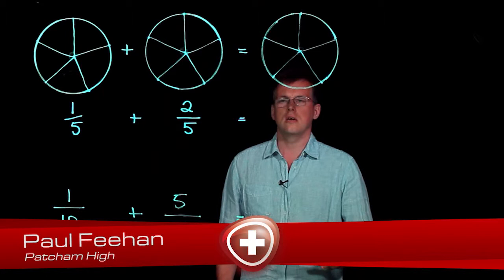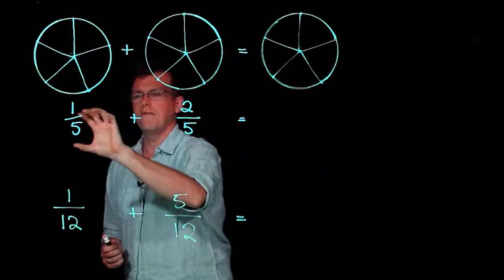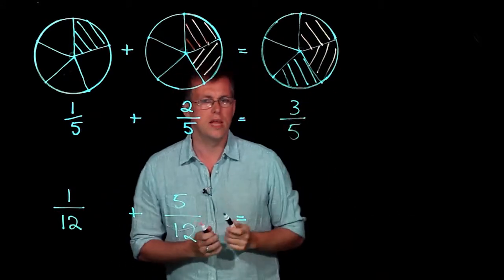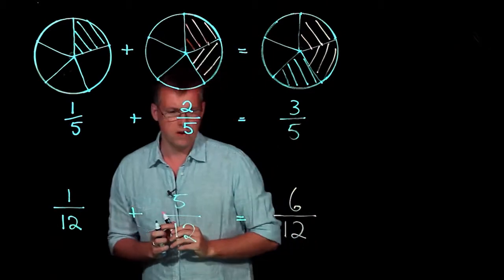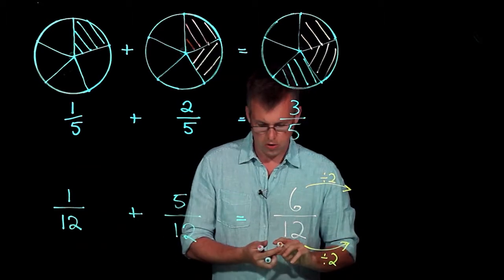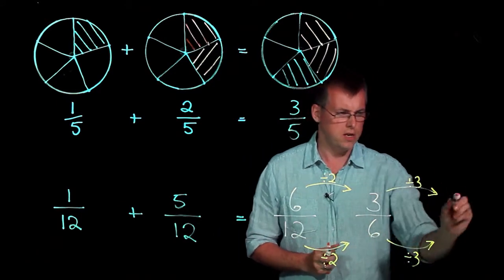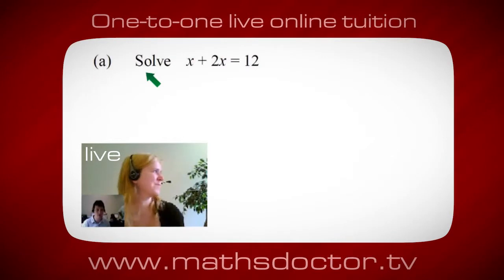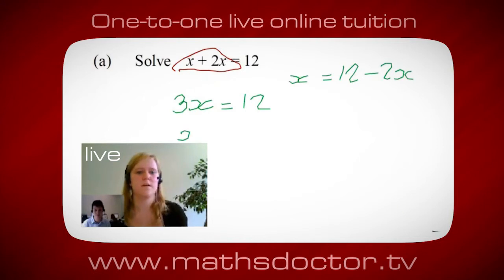62 Adding and subtracting fractions with the same denominator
Maths GCSE - Adding and subtracting fractions with the same denominator